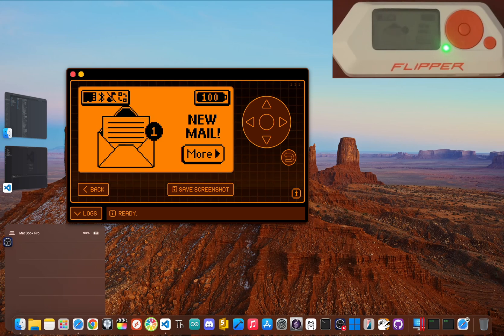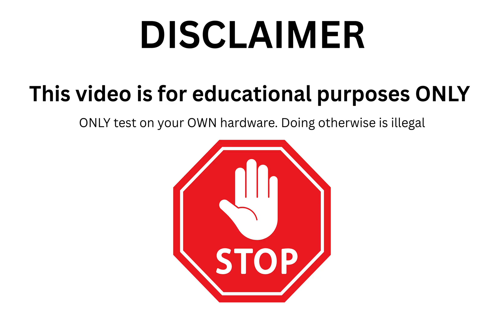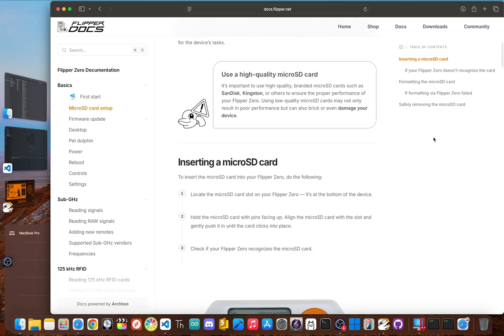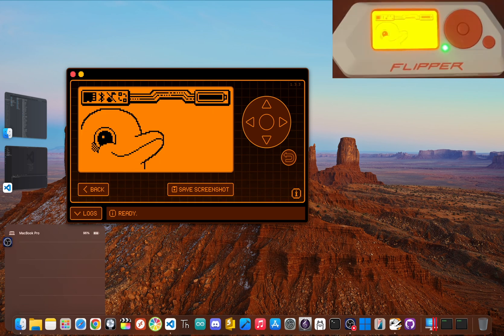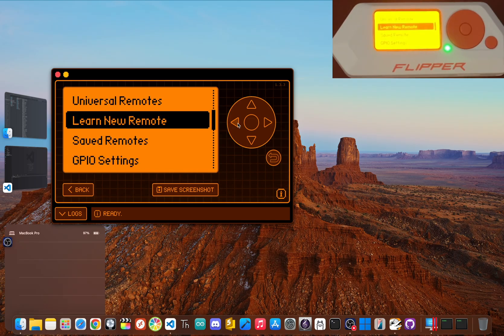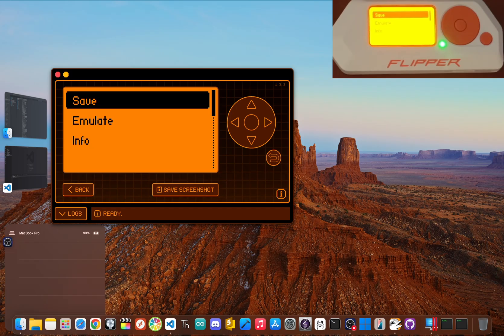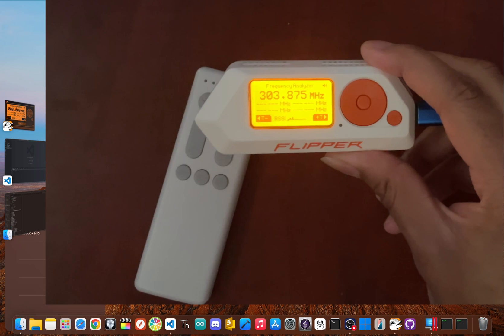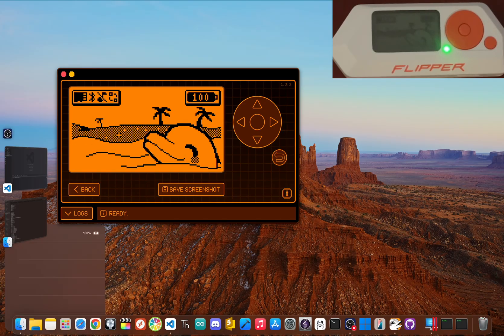Flipper Zero Hacking Challenges for Beginners: Get Started!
Start your journey into ethical hacking with the Flipper Zero, an amazing hacking device that puts cybersecurity in your hands. This tool offers a user-friendly introduction to pentesting and technology, making complex concepts accessible to beginners. Dive into the world of cybersecurity with your flipperzero!